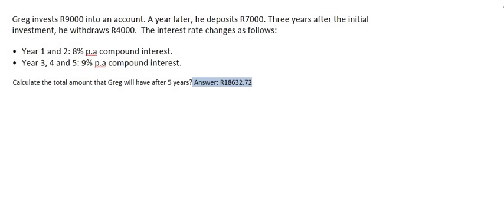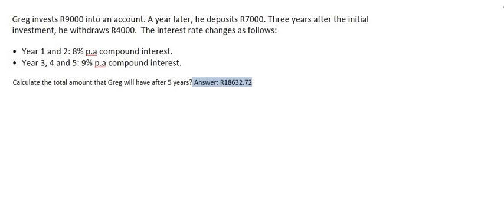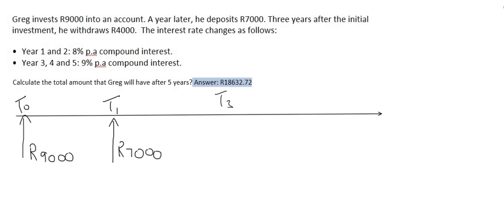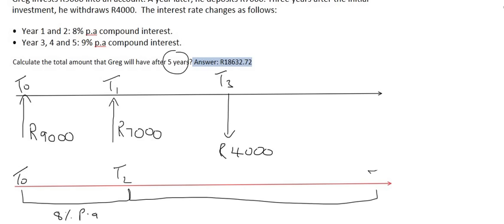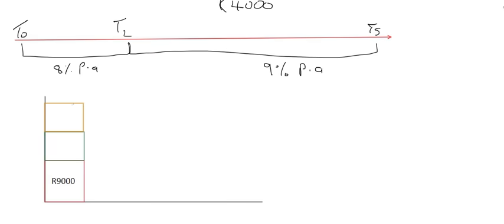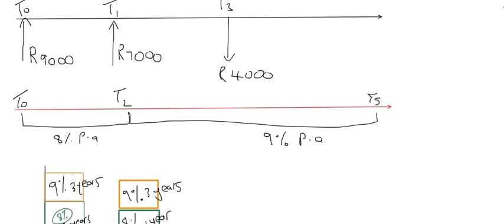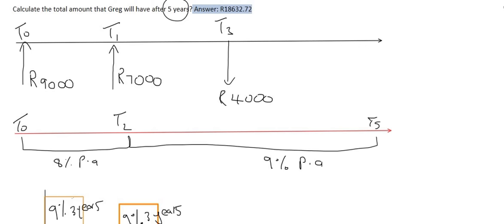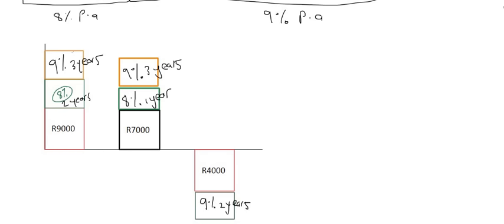Financial Maths Grade 11 | Timeline